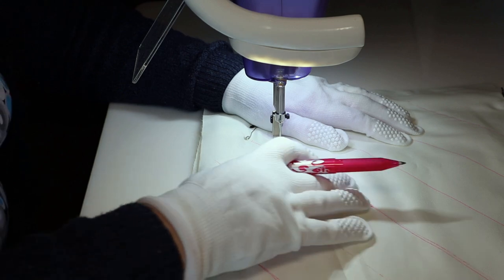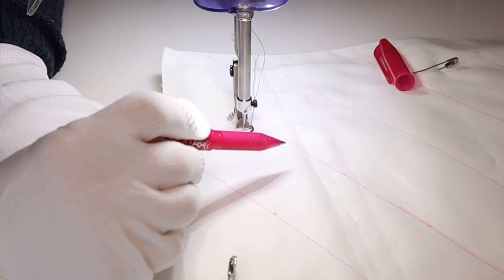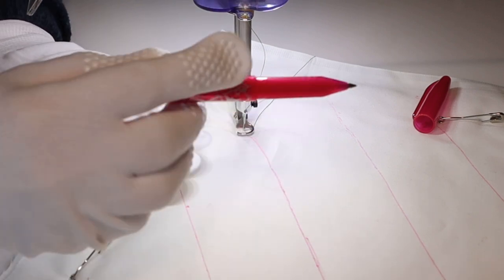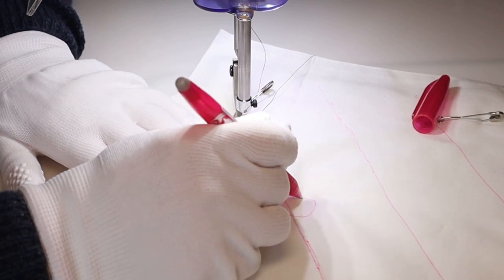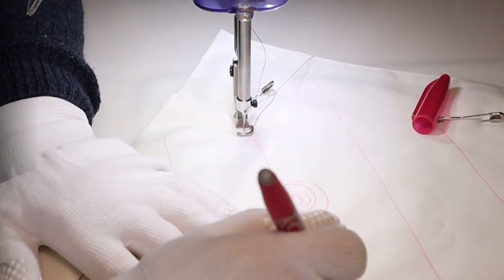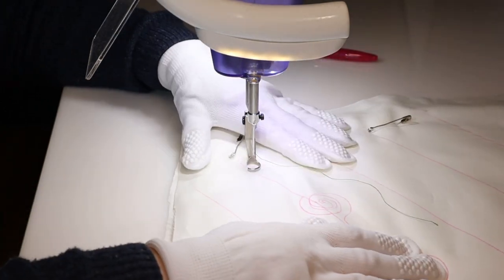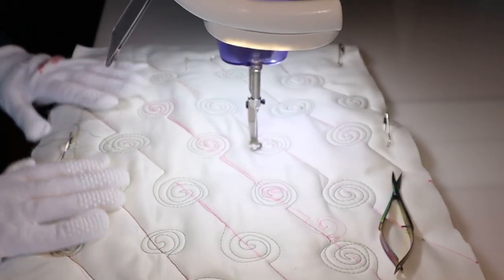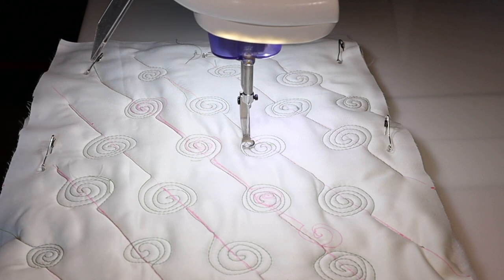HOW TO SERIES 2 LINE CORKSCREW SWIRLS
A short video on how to do Corkscrew Swirls in a line to fill you quilts
Join FUN WITH FREE MOTION QUILTING on FB